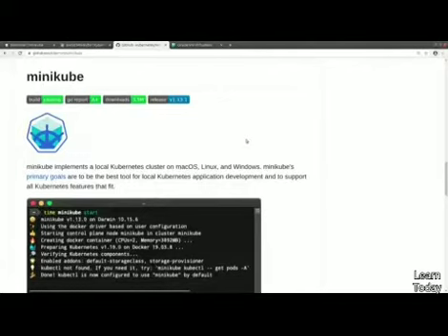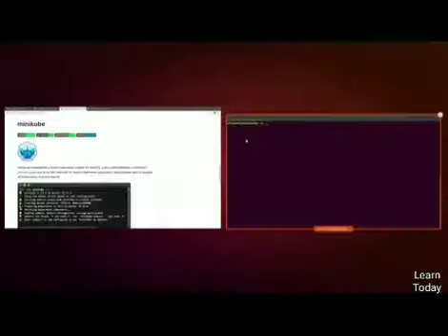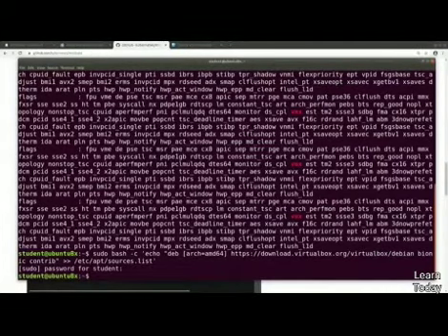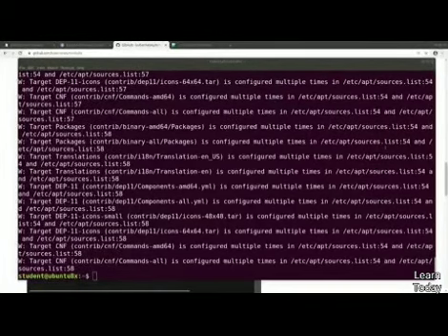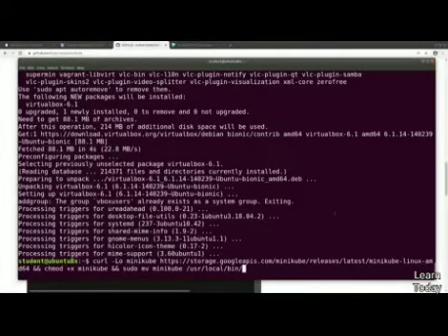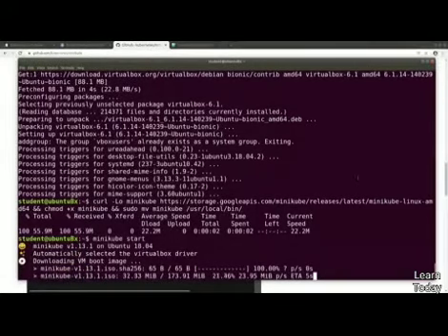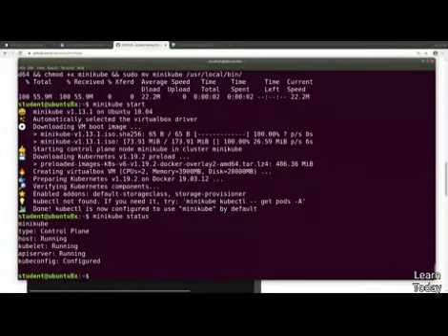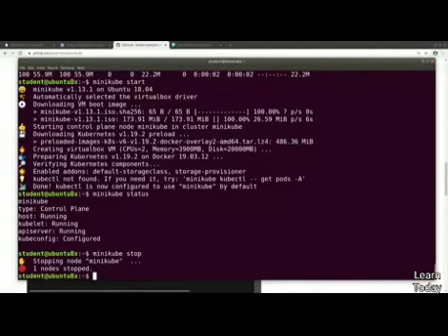How To Install Minikube On Windows